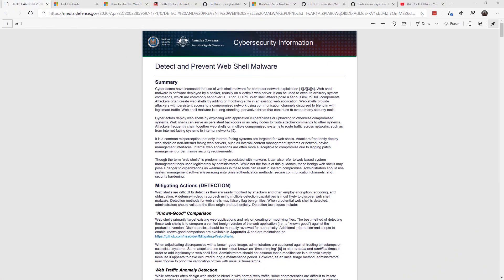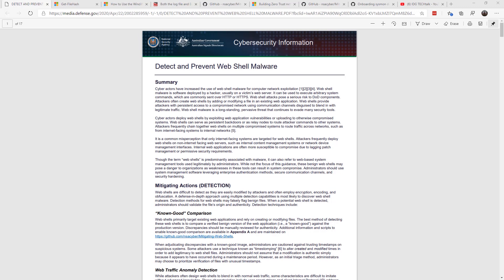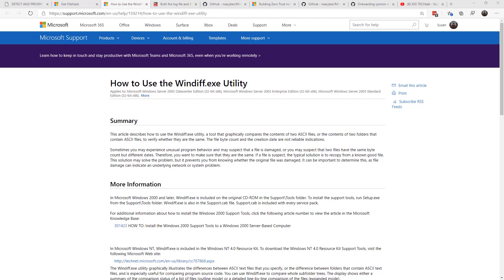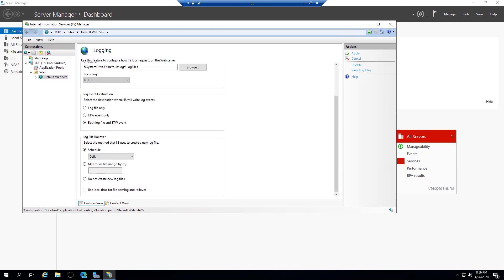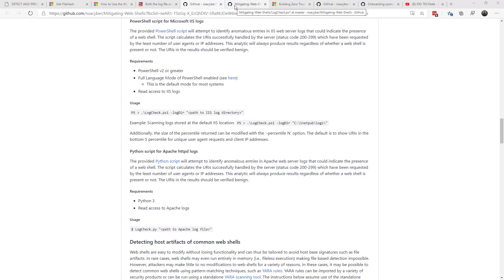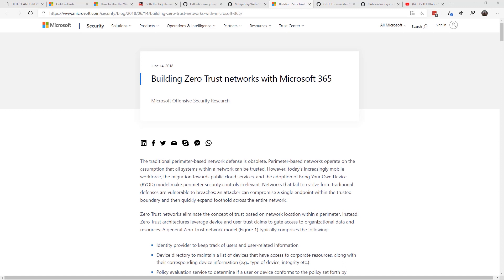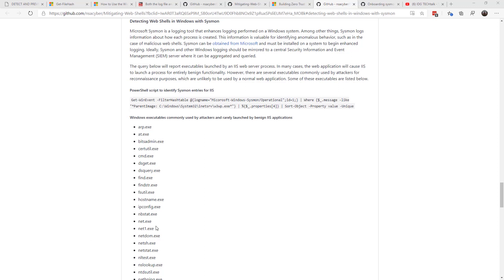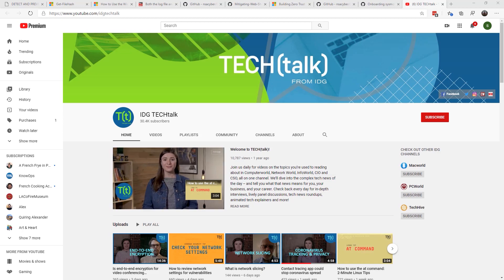How to protect your network from web shell malware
Attackers are using web shells to mimic legitimate files on web servers and infect them with malware. Here’s how to prevent it.